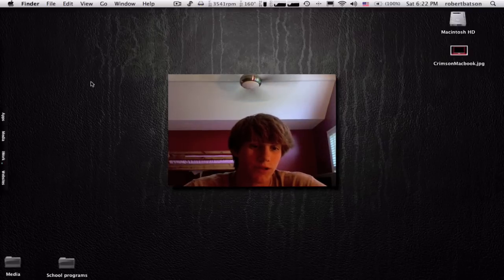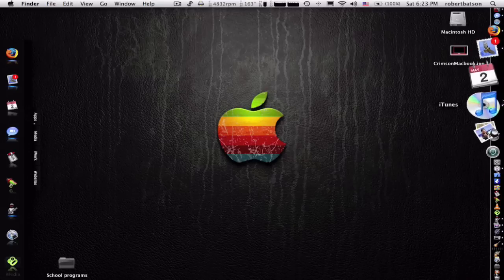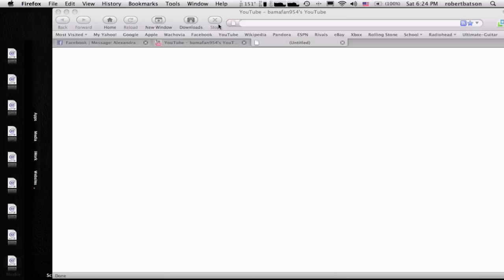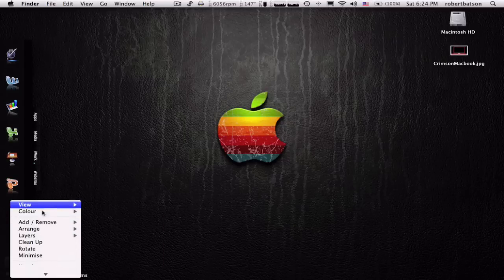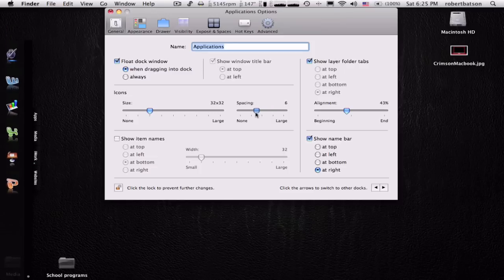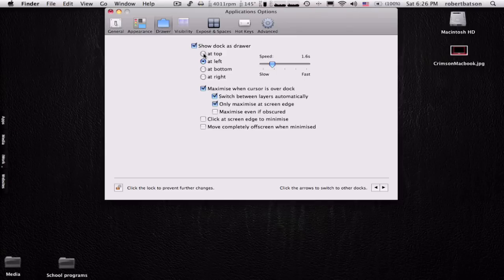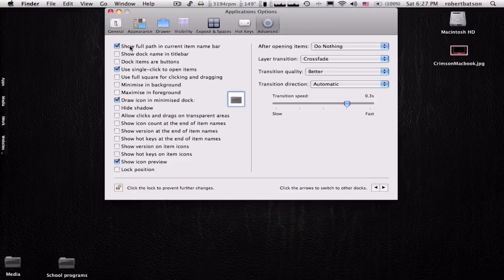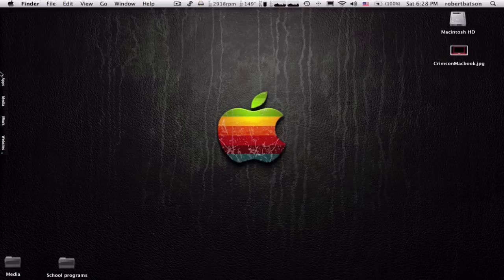DragThing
A walkthrough and demonstration of the application DragThing.